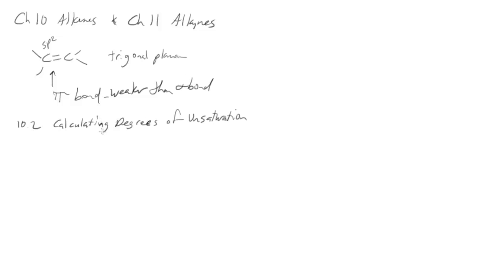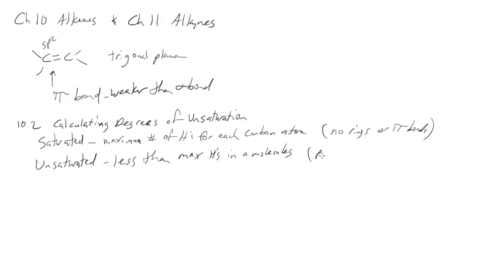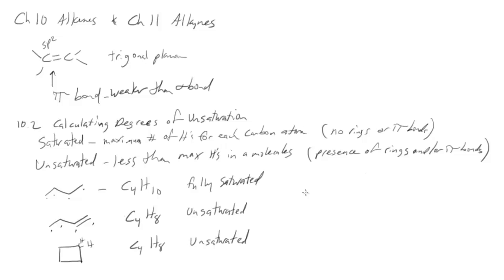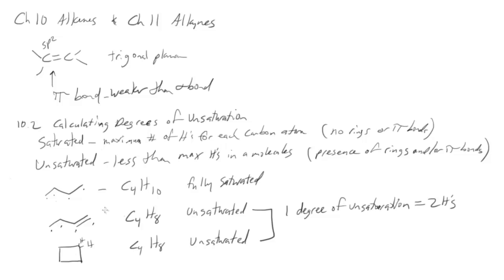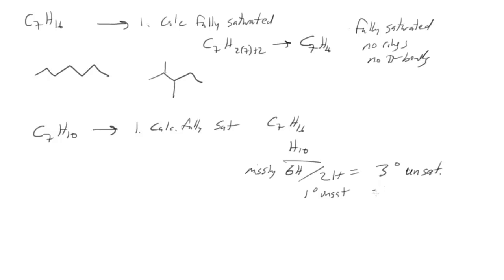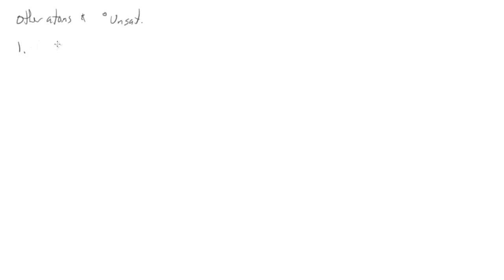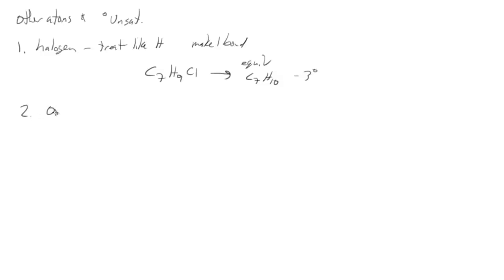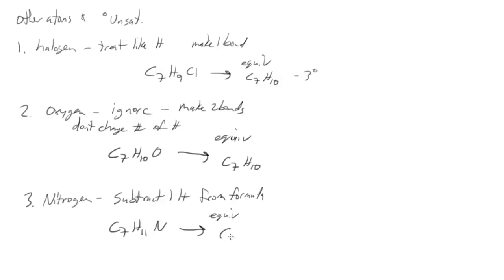Chapter 10.1-2 Alkenes Introduction Degrees of unsaturation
College level Organic Chemistry 1 - introduction to alkene structures